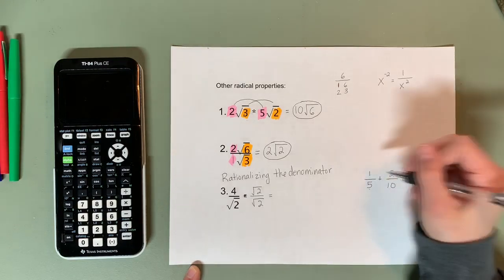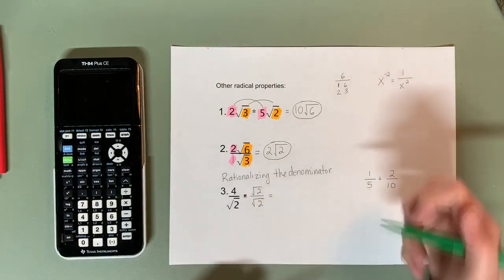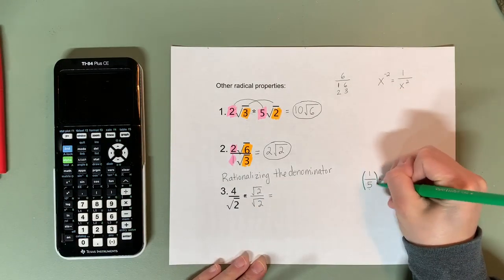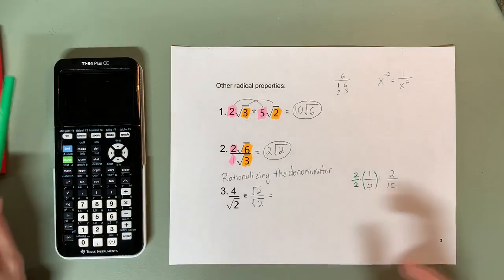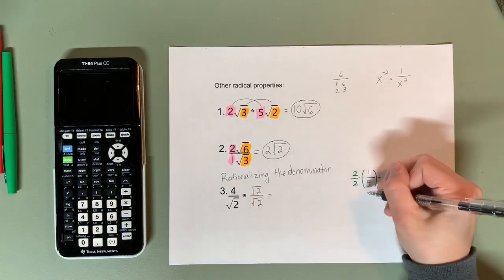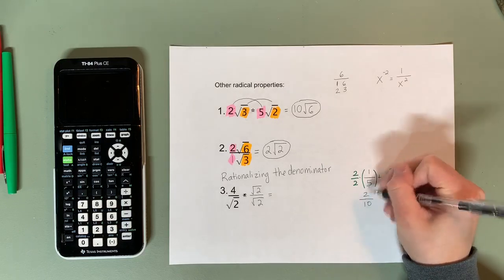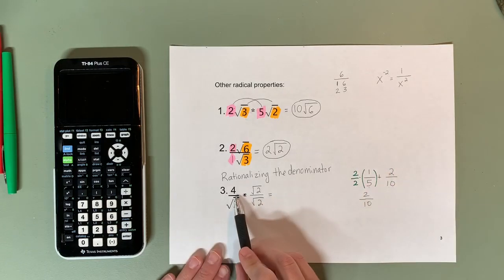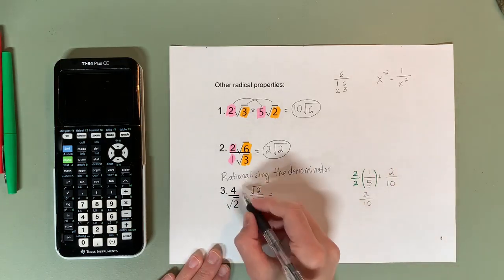Operating with Square Roots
Working with square root expressions.